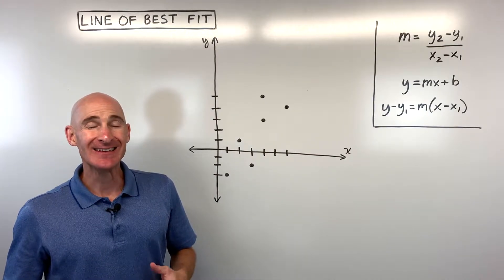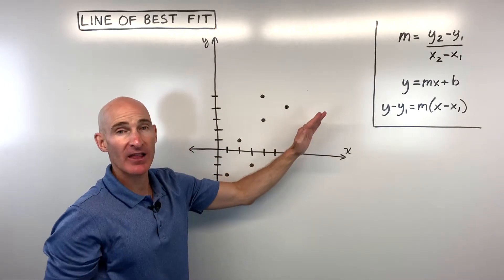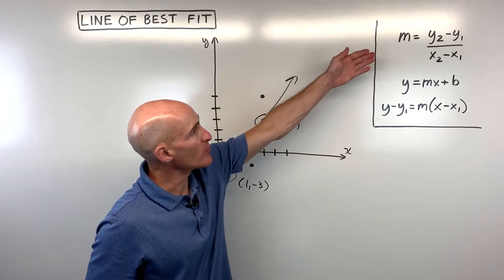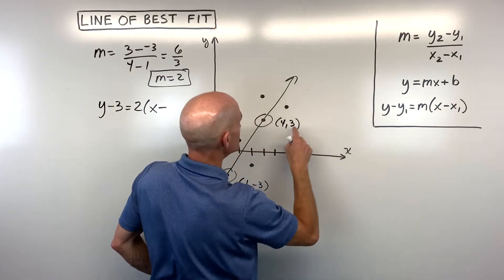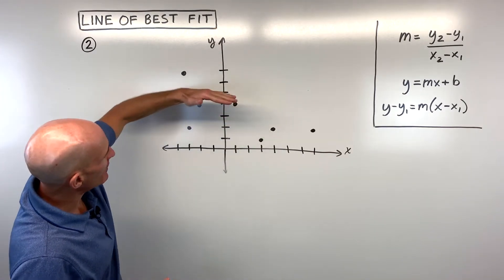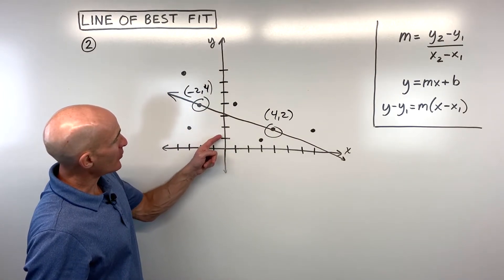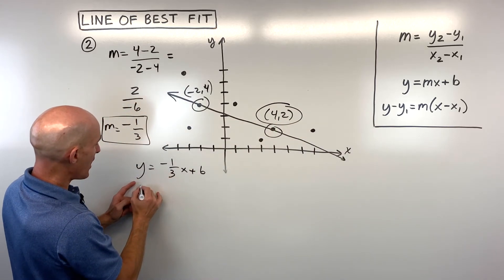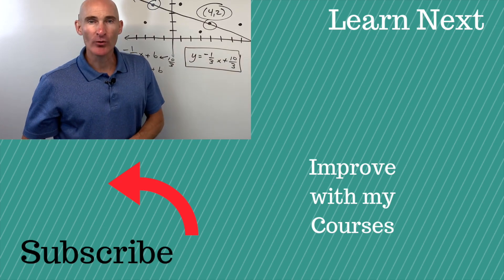Line of Best Fit (Estimating Equation by Using 2 Points)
Learn how to estimate the line of best fit for a scatter plot using two points! Mario's Math Tutoring demonstrates a hands-on approach to finding the equation of a trend line, utilizing both the slope-intercept and point-slope forms. This video is perfect for understanding the basics of linear relationships and making approximations when a graphing calculator isn't available.

In this video, you'll discover:

0:00 Introduction to Estimating the Line of Best Fit
0:20 When to Use Estimation vs. Linear Regression (Calculator)
0:40 Step 1: Plotting the Given Points
1:00 Step 2: Drawing the Estimated Line of Best Fit (Approximation)
1:40 Step 3: Selecting Two Points on the Line
2:00 Step 4: Calculating the Slope Using the Two Points
2:40 Step 5: Writing the Equation Using Point-Slope Form
3:30 Example 1: Finding the Line of Best Fit for an Upward Trend
4:00 Example 2: Finding the Line of Best Fit for a Downward Trend (Negative Correlation)
5:00 Step 4 (Revisited): Calculating the Slope for Example 2
5:30 Step 5 (Revisited): Writing the Equation Using Slope-Intercept Form
6:50 Verifying the Y-intercept
Master the art of estimating the line of best fit and writing its equation using two chosen points!